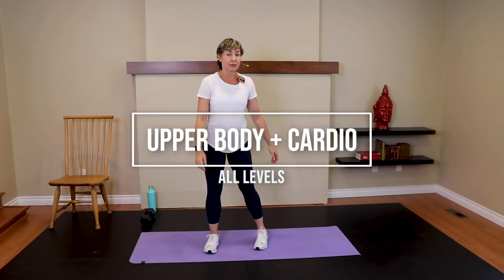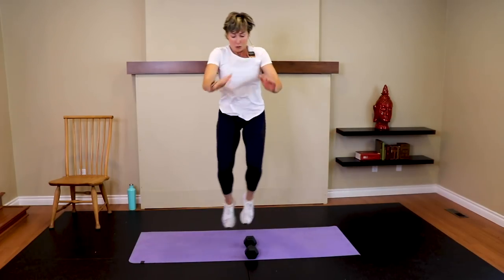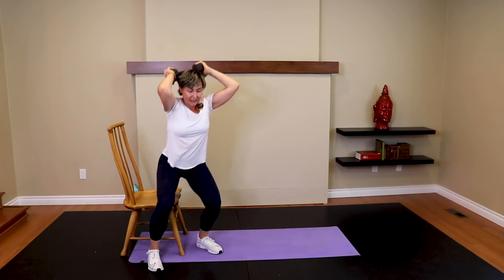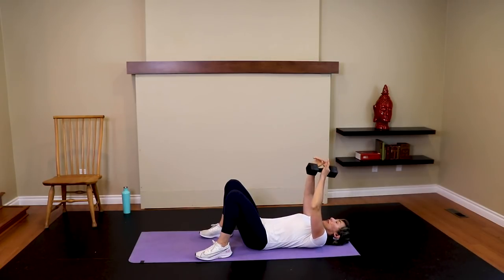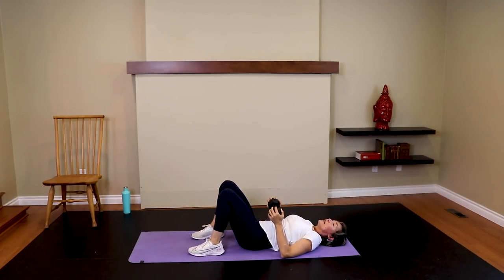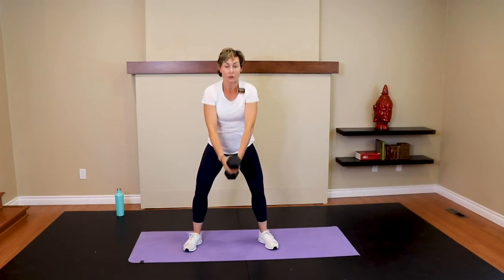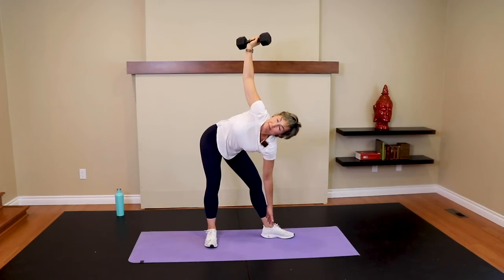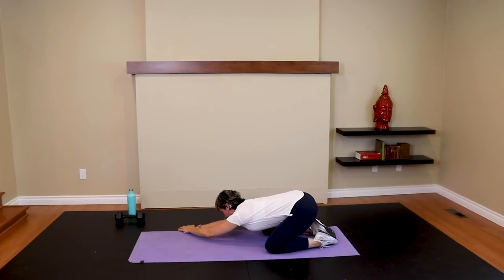Upper Body & Cardio Intervals Using 1 Dumbbell for Home for Women Over 40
Grab a dumbbell or kettlebell for this upper body & cardio workout.

✅ Plus more!

Ok, I am going to tell ya right now... I was a mess filming this workout.

Hahahaha 😂 I don't know if it's because I hadn't eaten in a while at time of filming and it was the lack of carbs, or if it was the heat, or if this is just me now at 50???

But by the middle of the workout, I kinda lose my ability to speak English and count.

Don't worry, the workout rocks, it's the fitness instructor who needs some help.

If anything I think I will keep you entertained and if you ever thought I must do some mad editing and re-takes of my videos, this workout will set those myths aside.

One take, one chance. That's how I roll.

Tools: 1 moderate dumbbell (or kettlebell), and a chair

1. Burpee over the dumbbell
8 x 20sec

2. 1 arm chest press
3. Other arm
4. Pullover crunch
3 x 40sec

5. Chair renegade row
6. Other arm
7. Tricep extensions
3 x 40sec

8. Squat swings & woodchops
8 x 20sec

9. Curl to press
10. Windmill (alt sides with each set)
4 x 40sec

💥 START YOUR FREE 14-DAY TRIAL OF MY APP - OVER FIFTY FITNESS